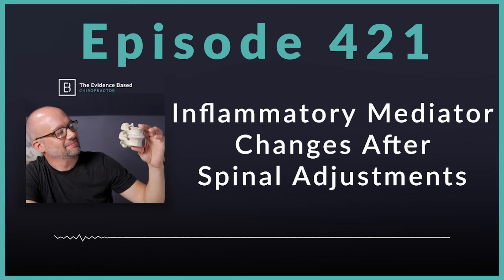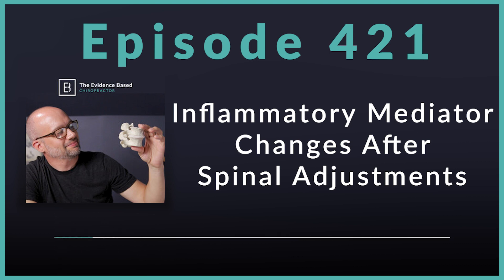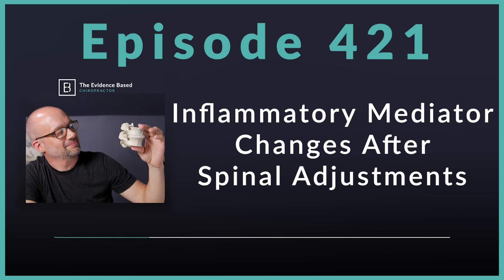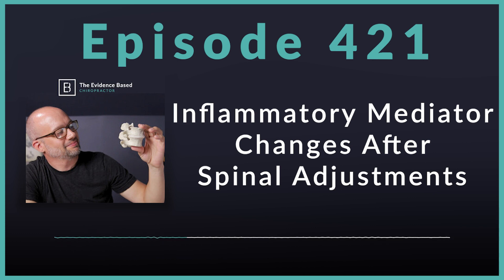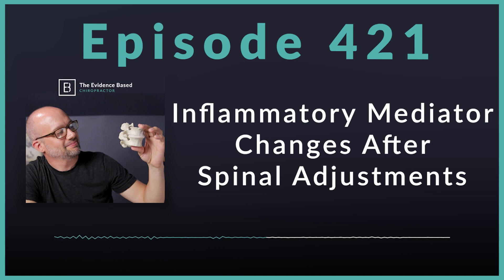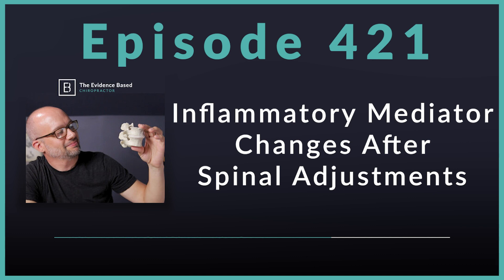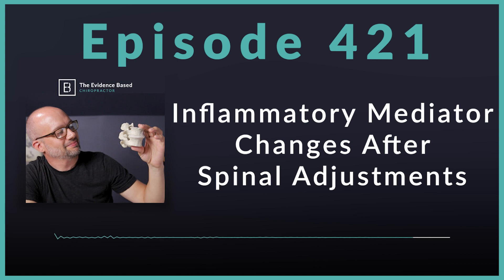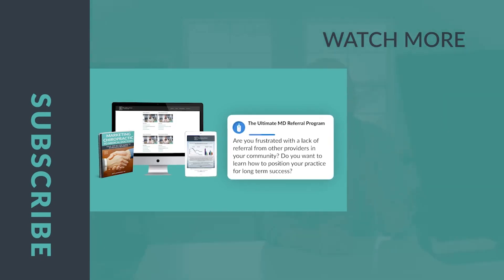Spinal Adjustments & Inflammatory Mediator Changes: Research Breakthrough | Podcast Ep. 421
*Chiropractors, this one's for you!* Dr. Jeff Langmaid dives deep into a groundbreaking study on how spinal manipulation affects inflammatory mediators in both acute and chronic low back pain.

*Key takeaways:*
✅ Spinal adjustments reduce inflammatory mediators in both acute and chronic pain patients
✅ Different effects on specific mediators depending on pain stage (e.g., IL-6 vs. IL-2)
✅ This research unlocks the mechanism of action behind manual therapy's pain-relieving effects
✅ Ditch the drugs! Natural pain relief through chiropractic care is backed by science

*Plus:*
• Dr. Jeff's insights on applying this research to your practice
• Bonus tips on growing your chiropractic business
• Exclusive offers on top-notch chiropractic tools and resources

Don’t miss this episode! Tune in and discover the power of The Evidence Based Chiropractor Podcast.

📖 *Featured Study:*
Effects of spinal manipulative therapy on inflammatory mediators in patients with non-specific low back pain